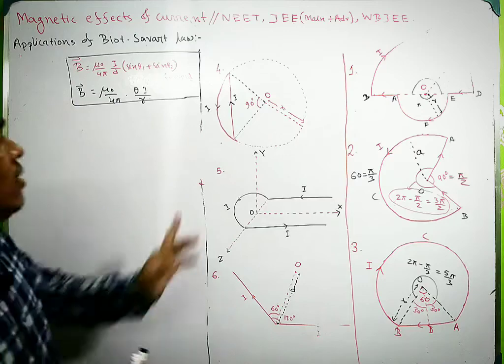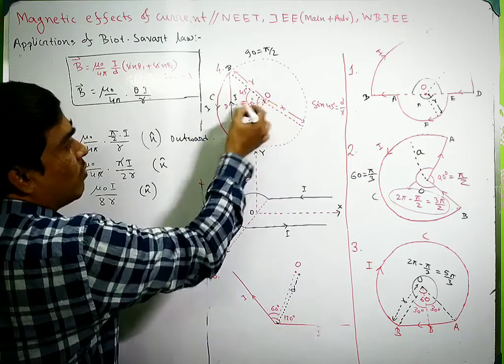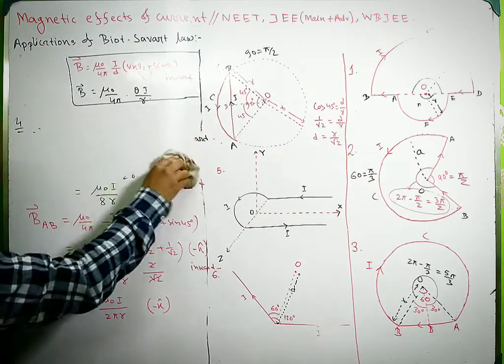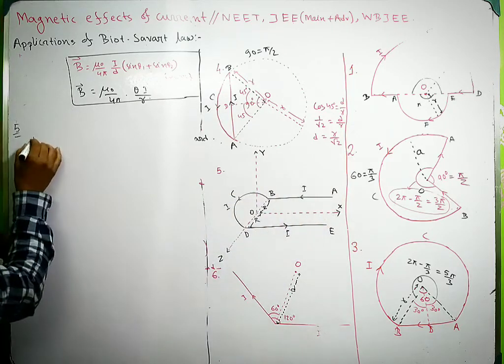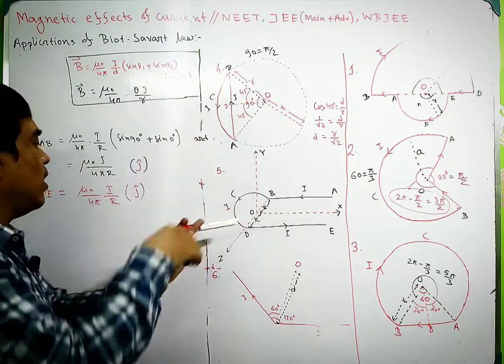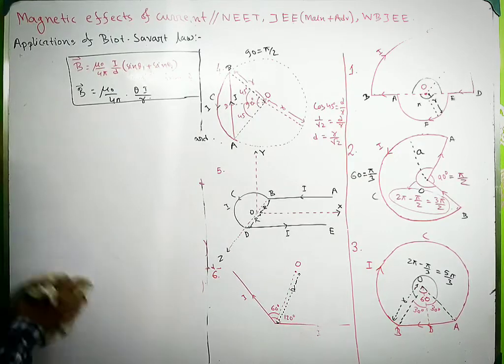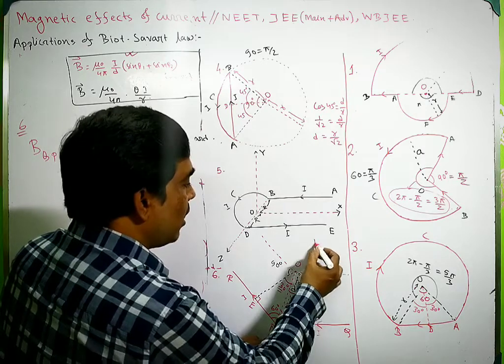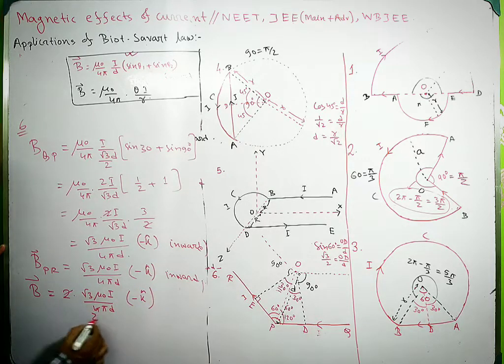Magnetic effects of current/Problems/physics for NEET,JEE,WBJEE@PIRACADEMYFORPHYSICSBYPIRSIR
problems on magnetic effects of current,
Physics for NEET ,JEE, WBJEE@PIR ACA